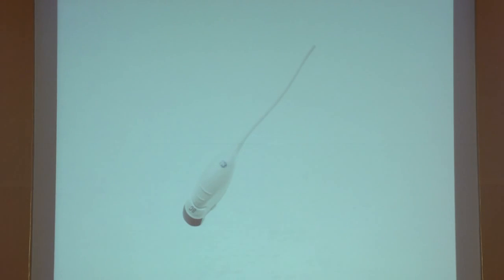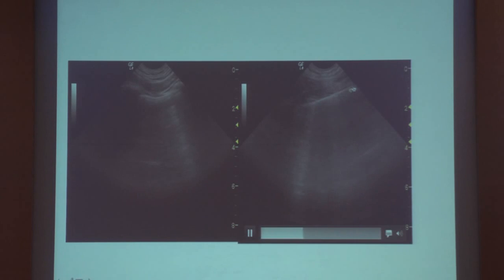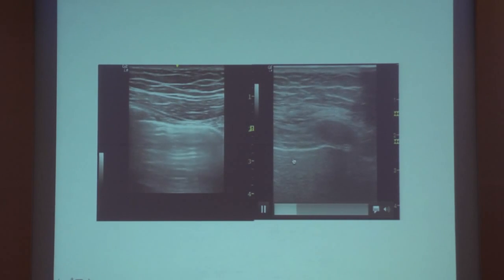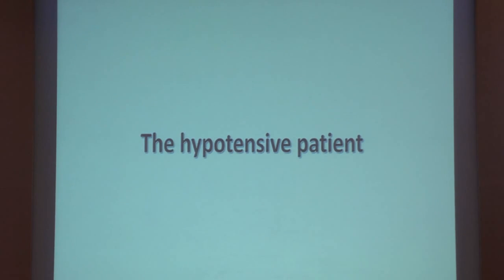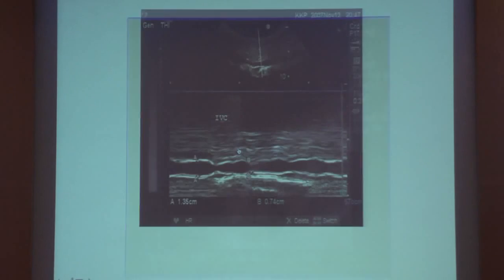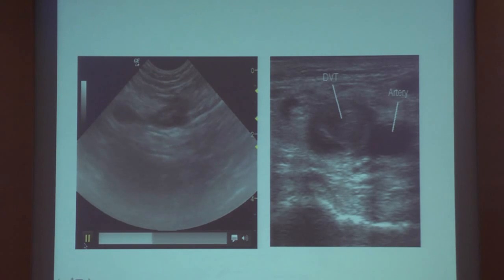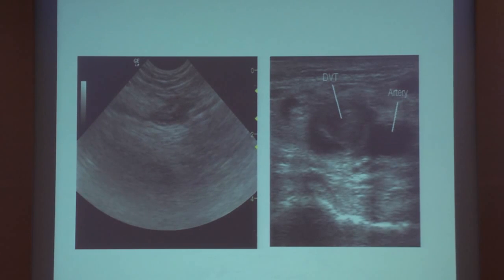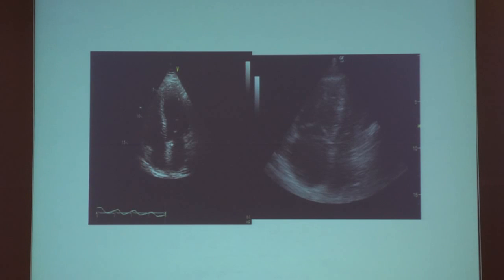ICCOB 2018 BENGALURU 79